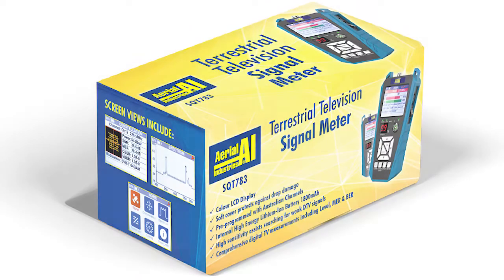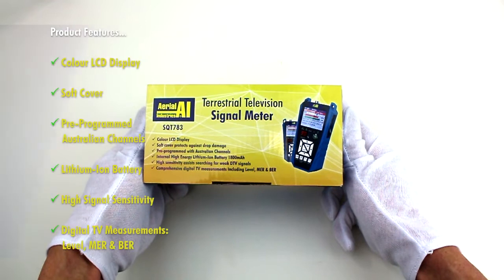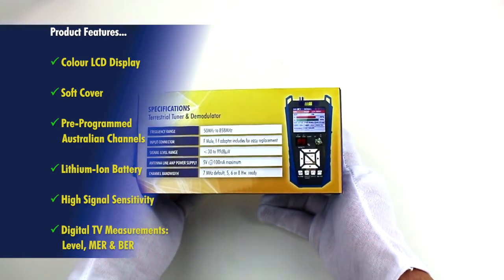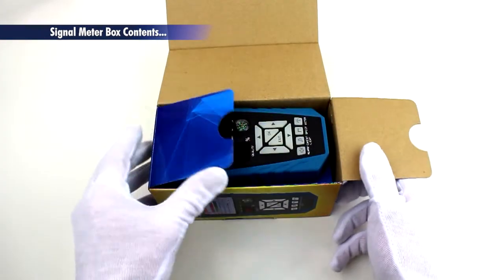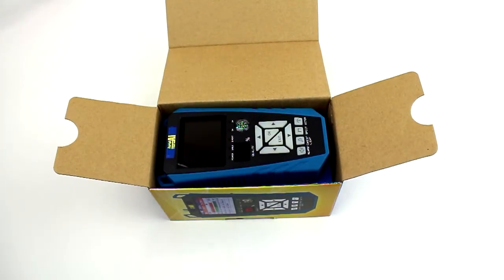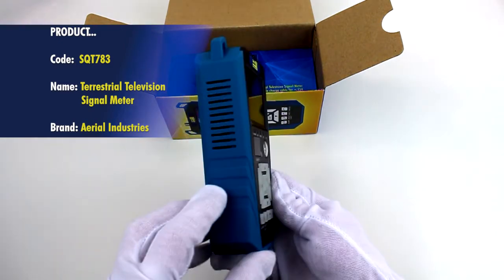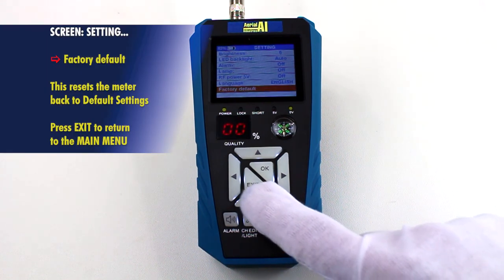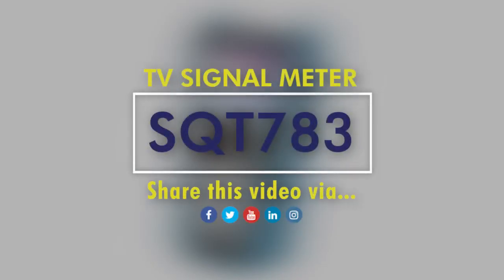Aerial Industries SQT783 Terrestrial Television Signal Meter Product Video 2019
Aerial Industries SQT783 Terrestrial Television Signal Meter

- We explore the SQT783 Features, unbox the contents
- Learn About Settings, Audible Lock & Signal Alarms
- Learn About Pre-Programmed Australian Channels
- Discover The Constellation & Spectrum Display Screens
- Understand How To Operate & Read The Screens